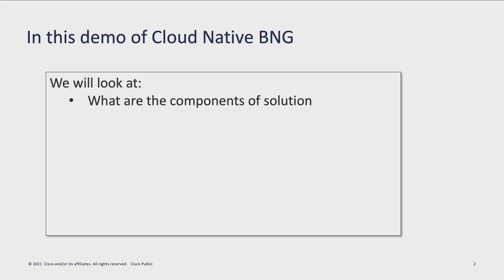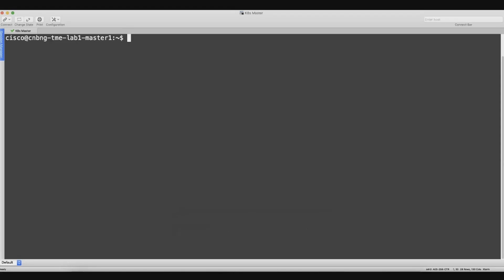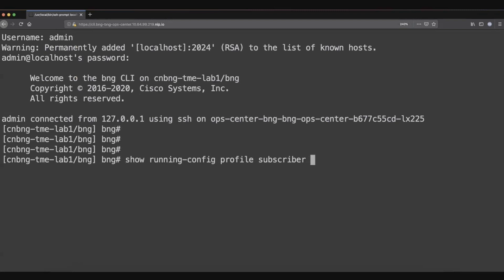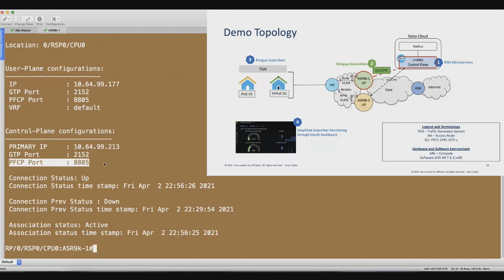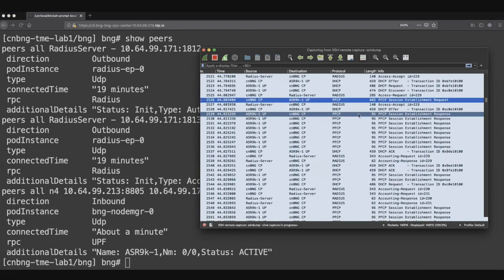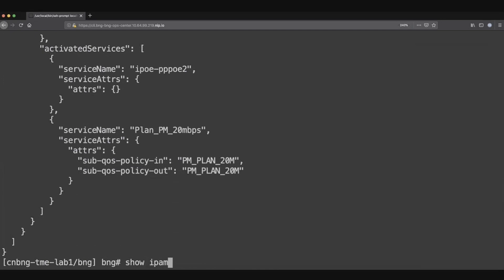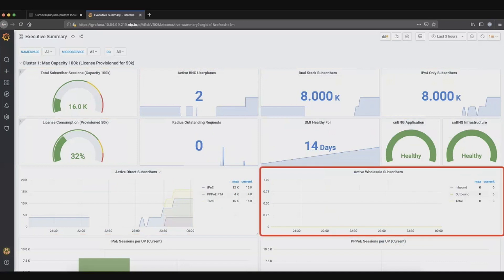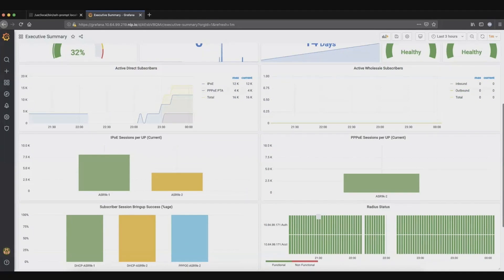Cisco Cloud Native Broadband Network Gateway Demo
This demonstration covers different components of Cisco’s Cloud Native BNG solution, the advantages of deploying control plane in cloud with CUPS architecture, and shows how simple it is to connect a new user plane. You'll also see how Cloud Native BNG simplifies the overall monitoring for the BNG deployment.

Presented by Gurpreet Dhaliwal, Technical Marketing Engineer. Recorded at Tech Field Day Exclusive at Cisco Live Global on April 13, 2021.